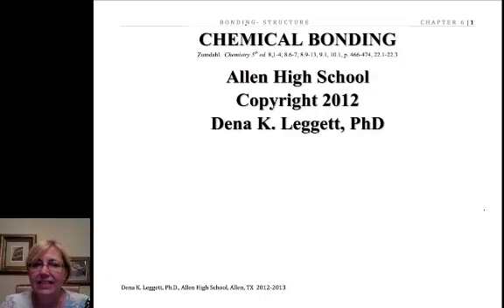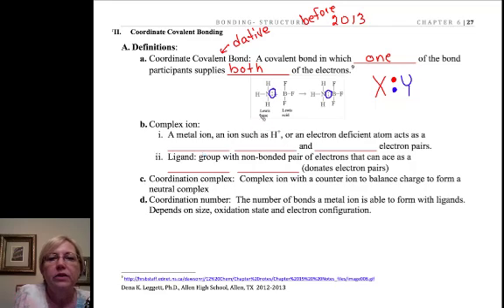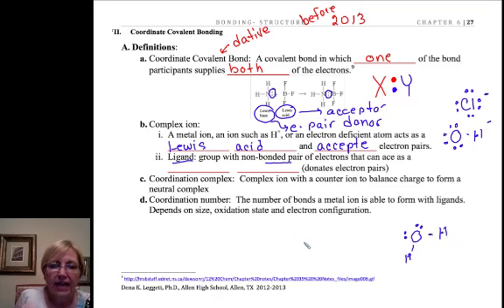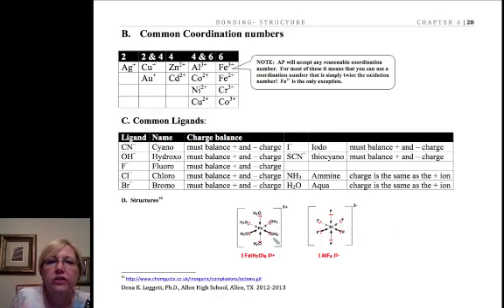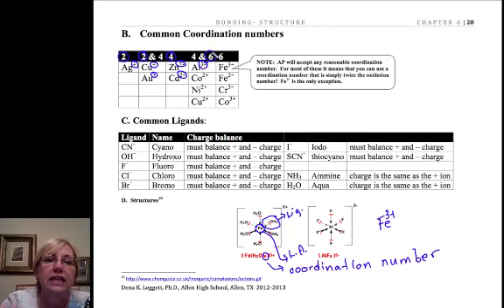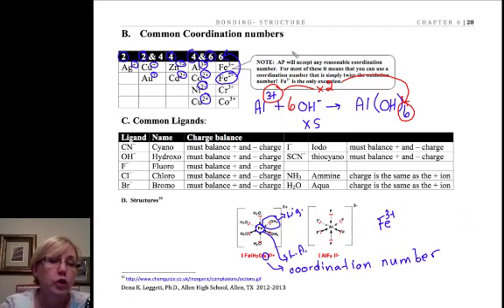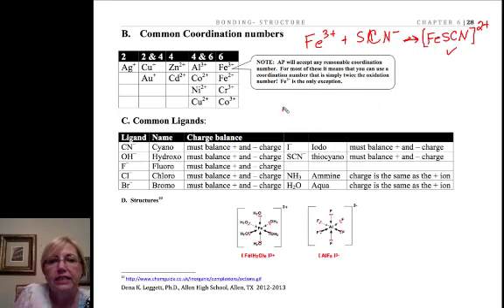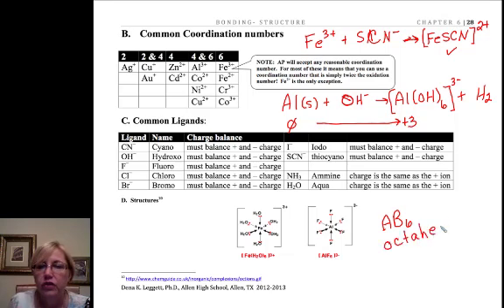Leggett APIB Bonding Complex Ions 5 14